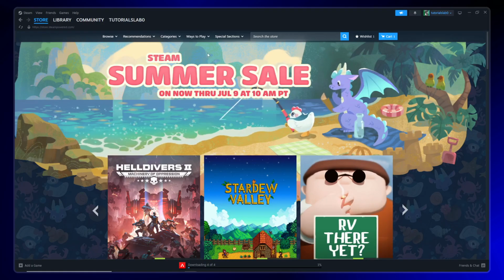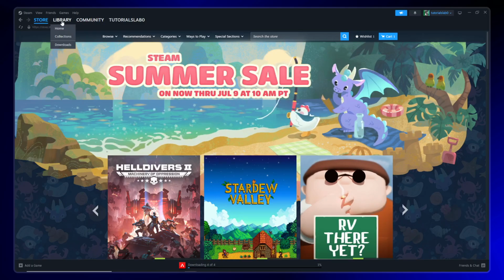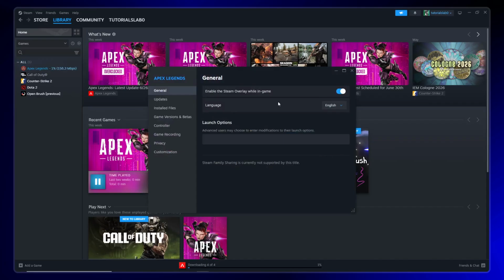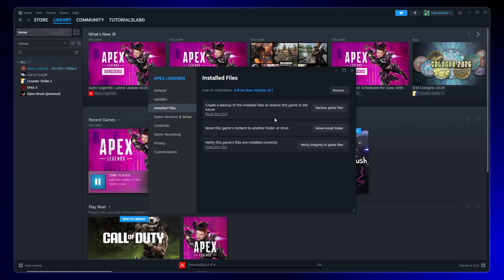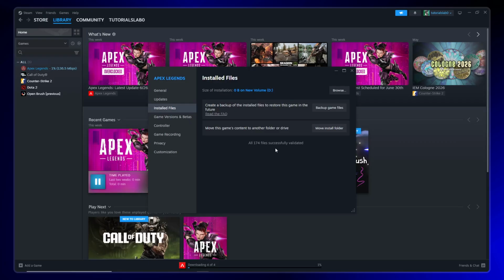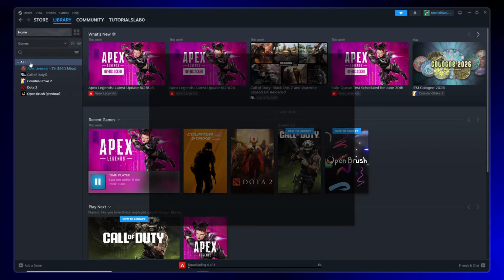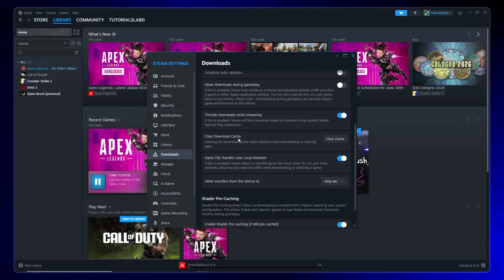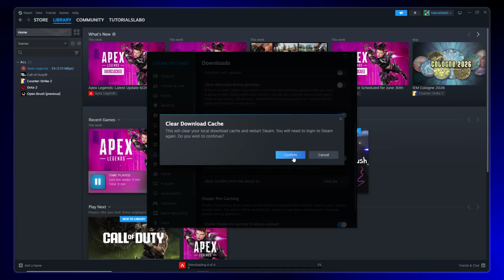How To Clear Cache For Apex Legends On Steam | Tutorial 2026